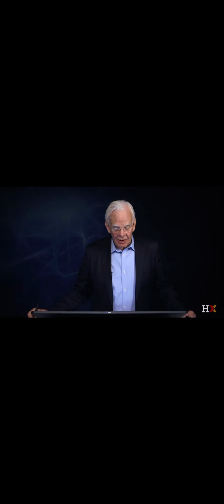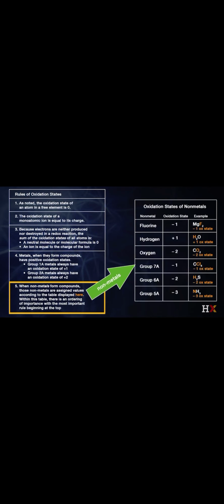HX146 Electrochemistry and oxidation-reduction reactions